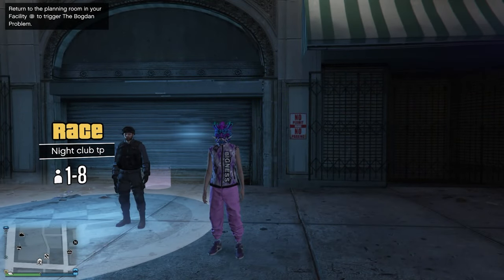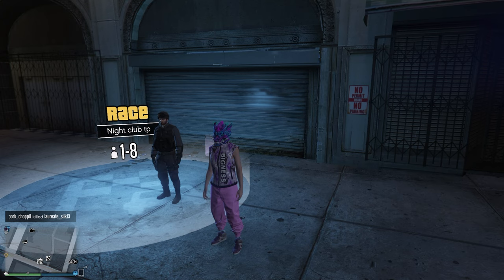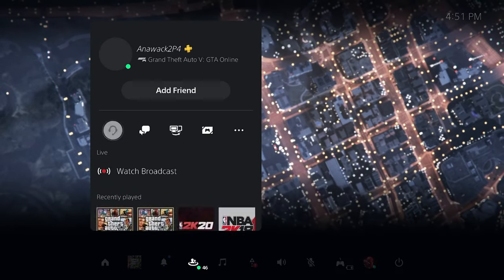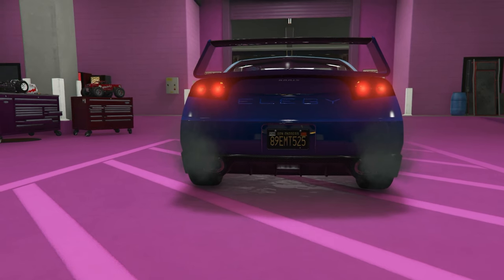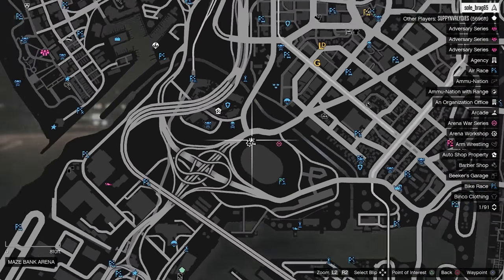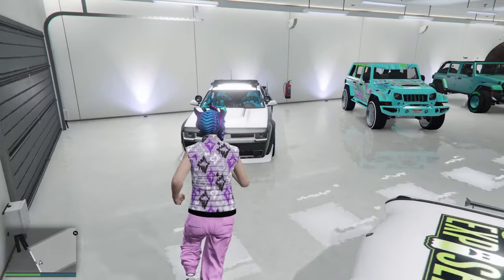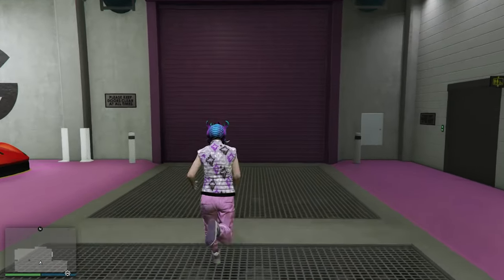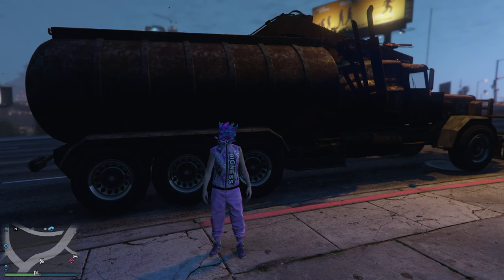HOW TO (PREP) MERGE THE ARENA WAR Apocalypse Cerberus | GTA5 ONLINE | PATCH 1.68